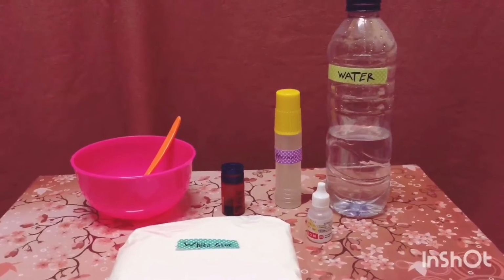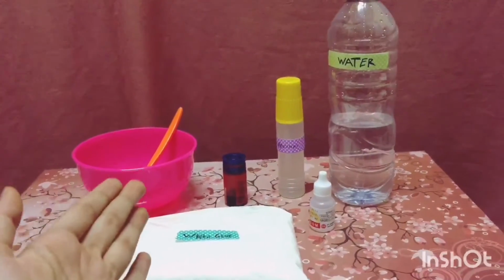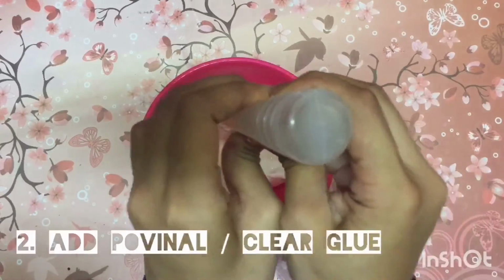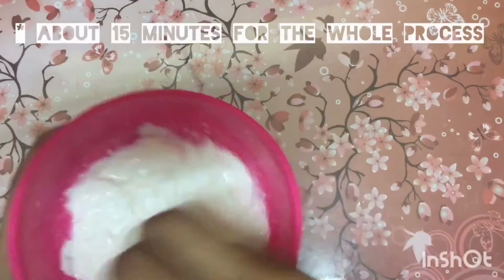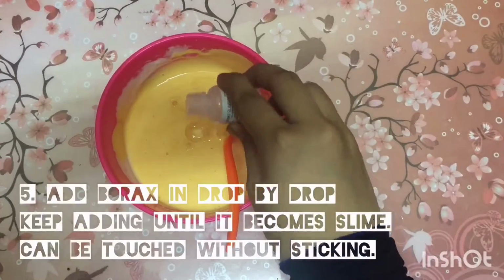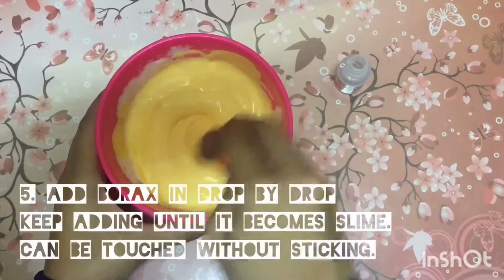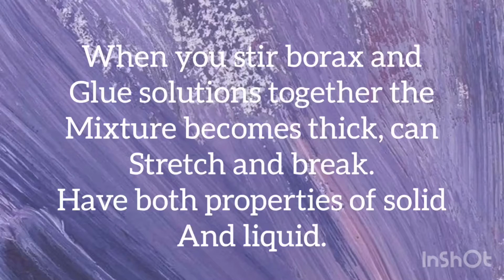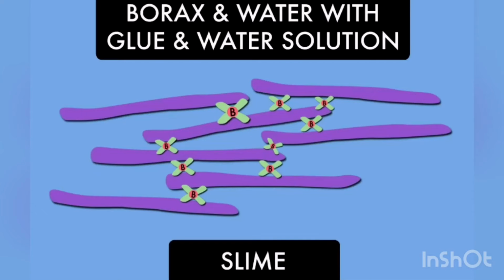How to make slime | Simple Science Experiment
This video is dedicated to the International Program on Science Education FPMIPA UPI, Indonesia.

I hope you learn something new :)
Pstt... there is a scientific explanation too!!
Yay!!!

This video is made to fulfil the assignment of Science Laboratory 1.

Made by:
Tiara Syifanida
1708046
IPSE 2017

1. Secret Sauce
2. Happy Holidays
Musician: Jef